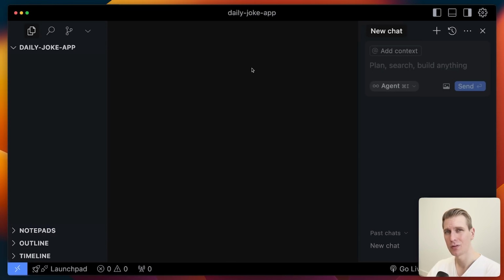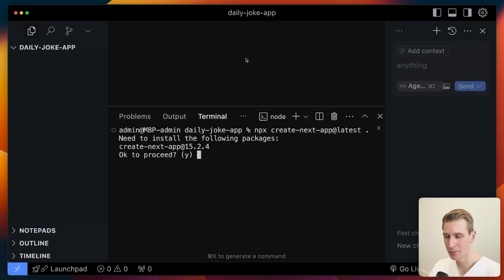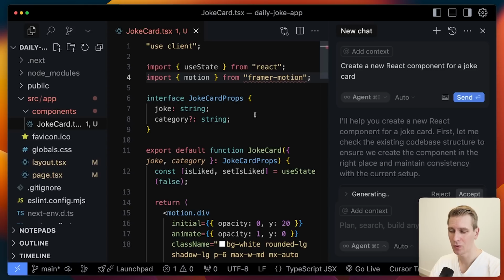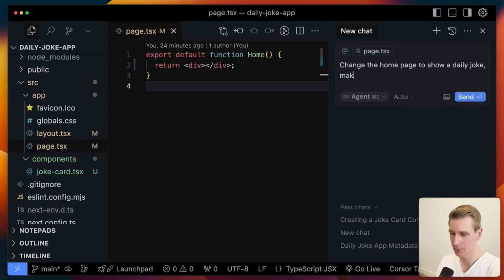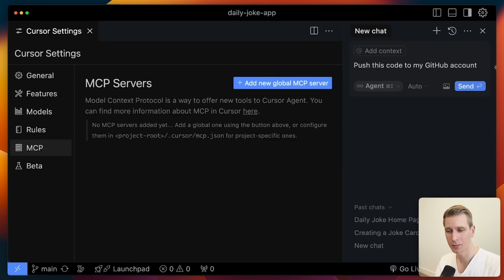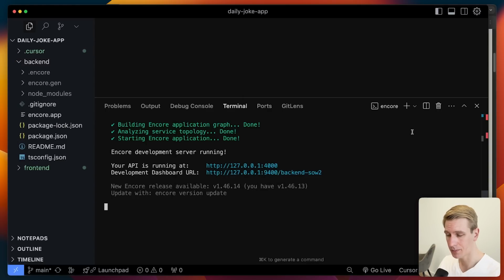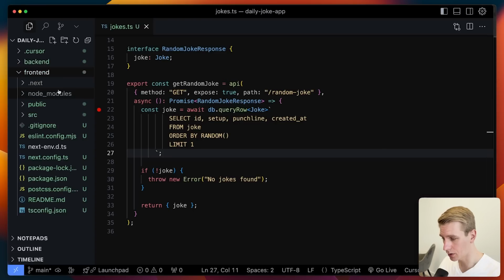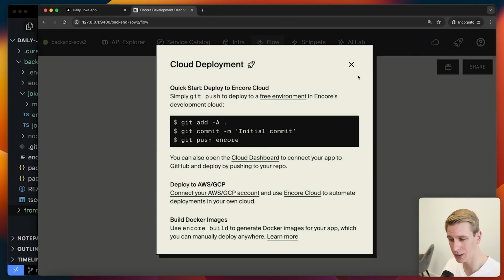AI Vibe Coding Tutorial + Workflow (Cursor, Best Practices, PRD, Rules, MCP)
How I vibe code

⏱️ Timestamps:
00:00 Intro
00:29 AI code editors (Cursor / VS Code + Copilot / Windsurf)
00:52 AI prototyping (v0 / bolt.new / lovable)
01:48 Main web framework (Next.js)
01:57 Separate backend app (Encore)
02:56 PRD (Product Requirements Document)
05:44 Create Next.js app
08:06 Agent mode
09:20 AI models auto-select
10:01 Add image
10:15 Context
11:30 Cursor rules (MDC-files)
16:10 Repo for Cursor rules
17:34 Folder structure
20:00 Best practice #1
23:02 MCP-servers
24:38 Best practice #2
25:51 Encore for backend app - cron job, API, database
27:28 Encore Cursor rules
28:18 Frontend / Backend folder structure
29:08 Encore app create
30:58 API endpoint
31:50 Database
33:58 Test API endpoint
35:40 Get data in Next.js from other backend app
37:47 Cron job (every 24 hours)
41:47 Deployment